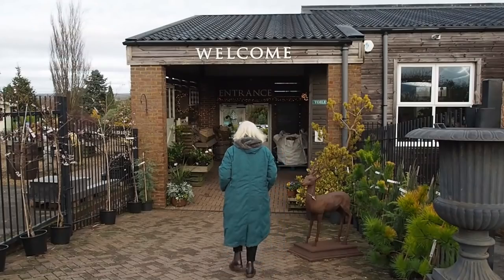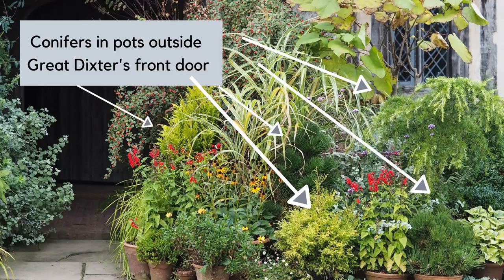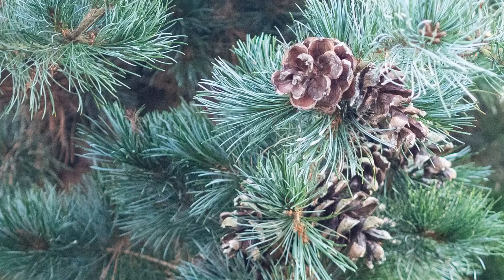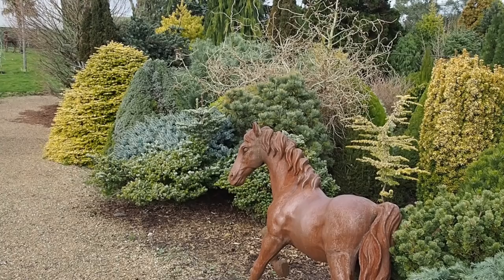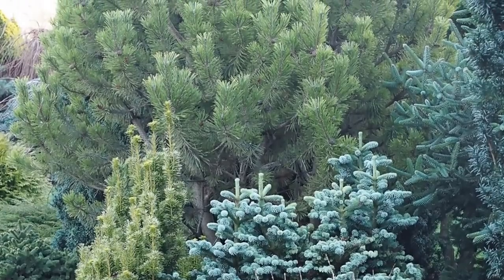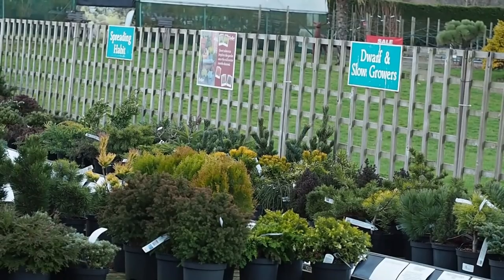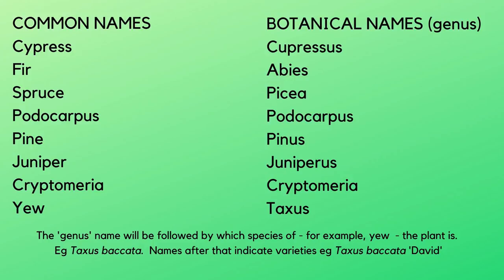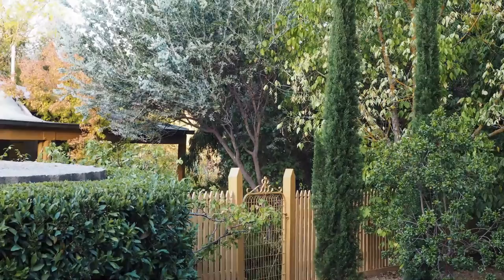How conifers can transform your garden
Top conifer grower Vicky Tate explains how to choose and grow conifers in your garden. These outstanding plants add structure and texture to the garden all year, and new smaller conifers are perfect for small and middle-sized gardens and backyards.